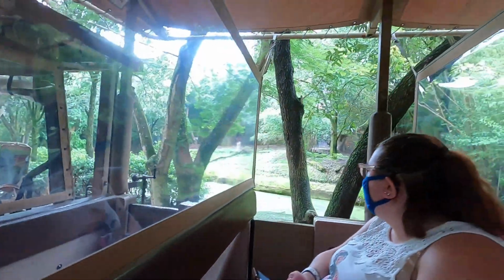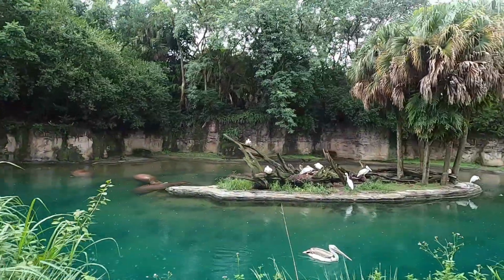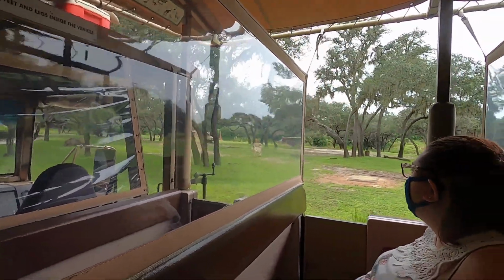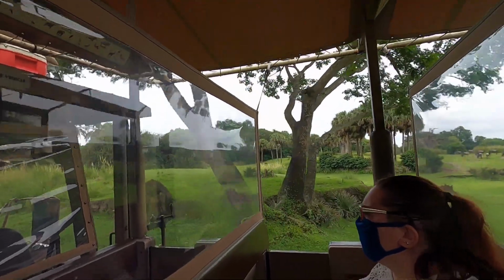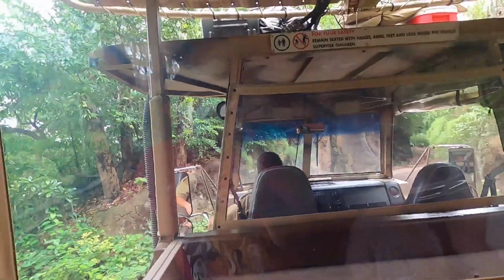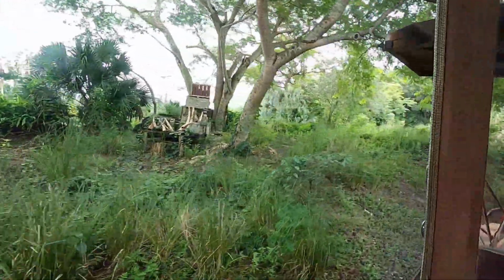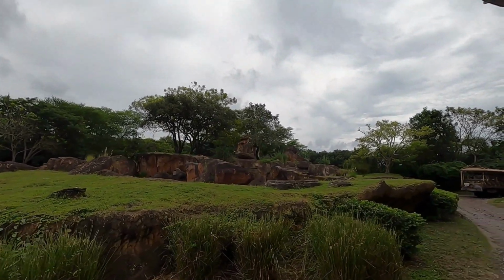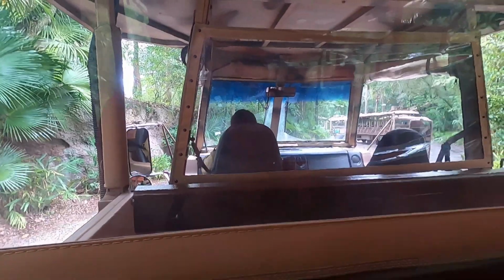Kilimanjaro Safari | Animal Kingdom | Walt Disney World | The Hoopes Family Network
Today we take you on Kilimanjaro Safari  at Animal Kingdom. On this particular day while on the Safari my son realized he lost his magic band. I hope you enjoy the ride.

Outro: Hip Hop Rap Instrumental (Crying Over You) by Chris Morrow 4